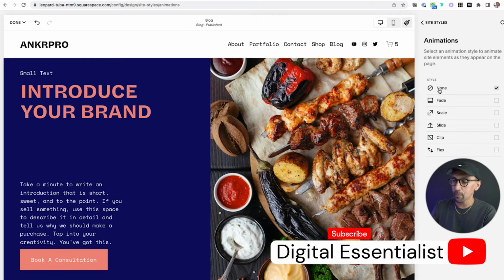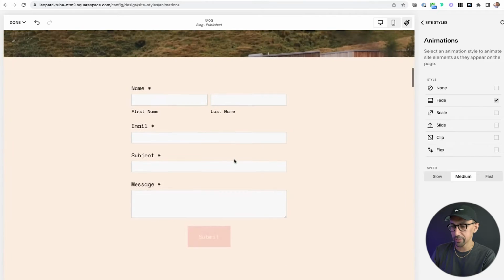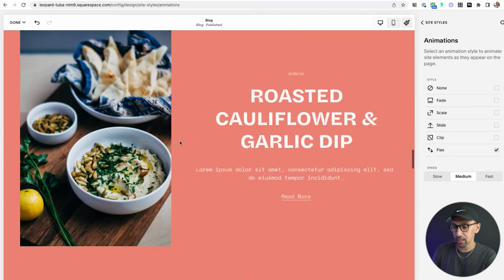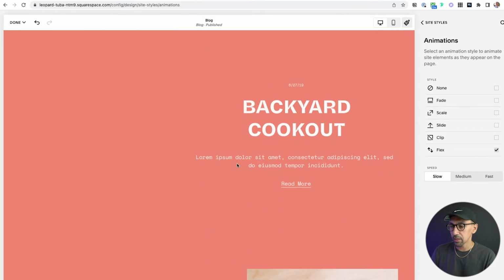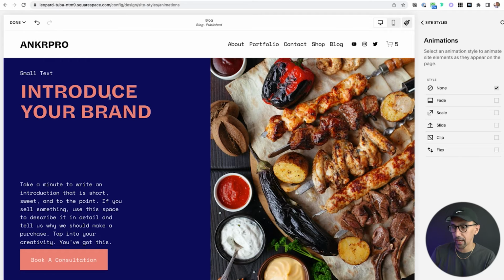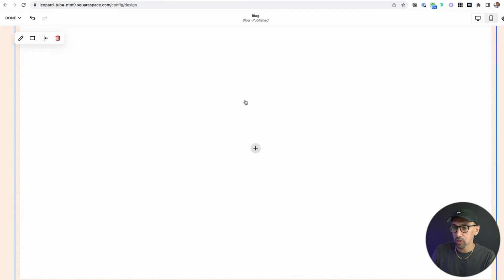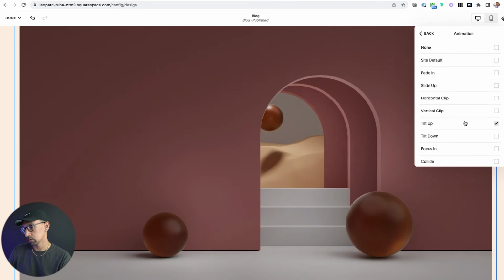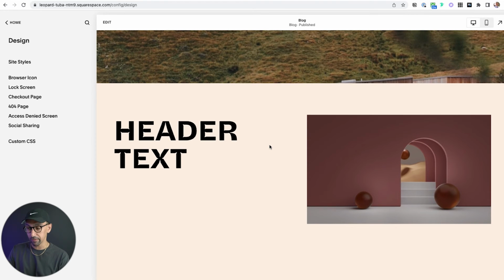Squarespace How To Turn On Animations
Want to give motion to your Squarespace website? We'll show you how to find the animations setting and what you can do with it!

TIMESTAMP

00:00 - 00:11 Intro
00:12 - 00:37 Navigate for Animation
00:38 - 00:55 Scale Animation
00:56 - 01:32 Fade animation
01:33 - 02:43 Buttons Animation
02:44 - 04:34 Animation Editor
04:35 - 05:53 Outro